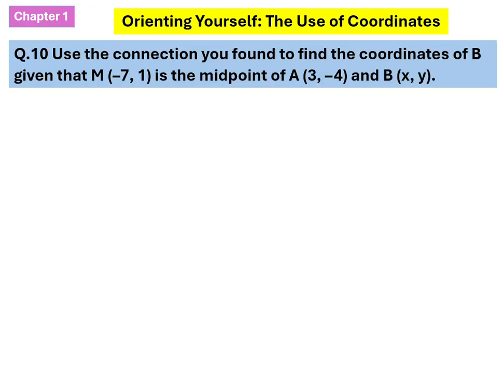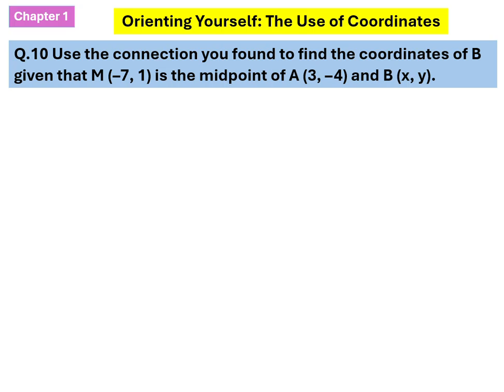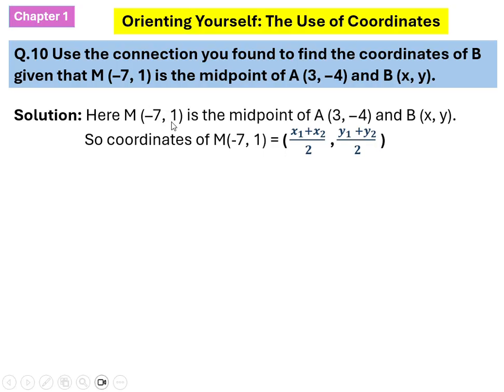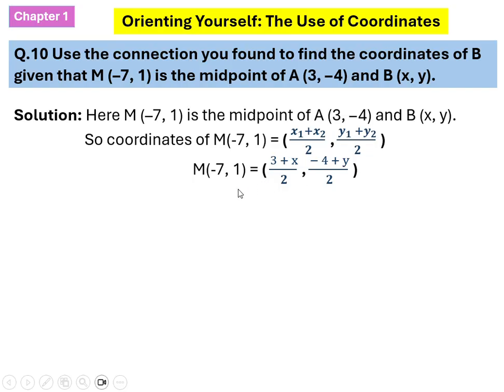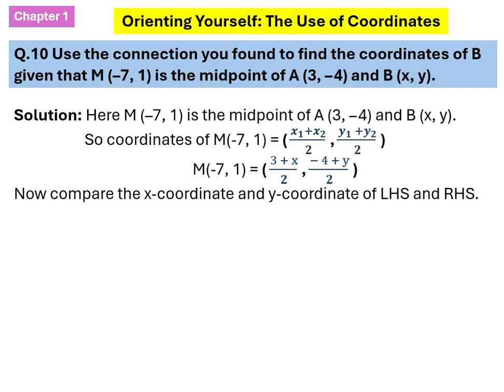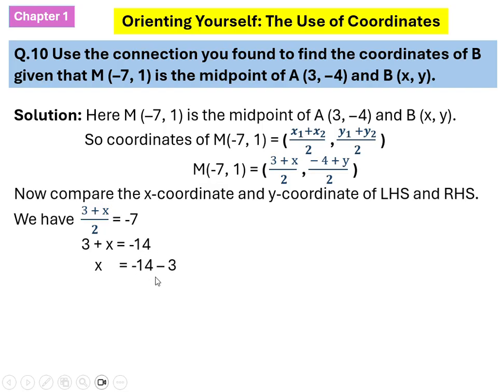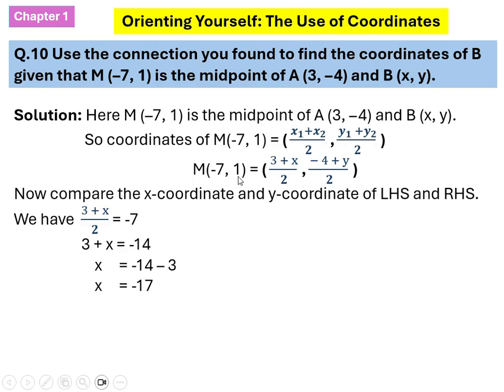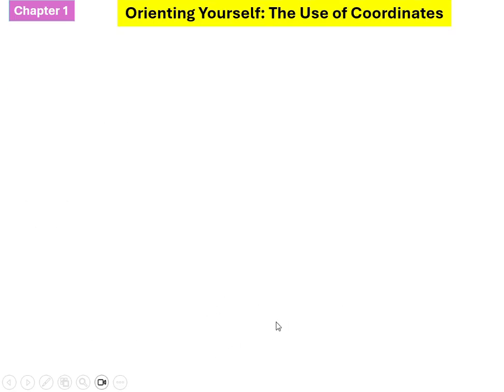Ganita Manjari class 9 ch 1 solution || 9th new book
Q 10 Use the connection you found to find the coordinates of B given
that M (–7, 1) is the midpoint of A (3, – 4) and B (x, y).

🎯In this video, we break down how to find the missing coordinates of point B(x, y) when you are given the midpoint M(-7, 1) and the other endpoint
  A(3, -4).

📌 What you will learn in this video  The Midpoint Formula and how it works.

Topics
class 9
class 9 new maths ganita manjari
class 9 new syllabus  ncert
class 9 new ncert end exercise
class 9 motivation
class 9 best strategy
class 9 best books
class 9 science strategy
class 9 strategy to score 95
Entering the world of secondary science oneshot
class 9 science lectures
strategy to score 95 in class 9
Class 9 Latest News
class 9 motivation
class 9 new batch
cbse class 9
how to start class 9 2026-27
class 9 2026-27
class 9 results
class 9 mistakes
cbse news class 9
class 9 study tips
class 9 new book 2026
green board
class 9 syllabus 2026
class 9 maths up board
class 9 syllabus 2026-27
class 9 maths hindi medium
class 9 syllabus 2026 cbse
cbse syllabus 2026-27 class 9
class 9 syllabus 2026-27 cbse
class 9 maths
class 9 science 2026 paper
class 9 sample paper 2026-27
class 9 science sample paper
cbse class 9 sample paper discussion
board exams class 9
class 9 maths board exams
class 9 maths pyqs
class 9 maths preperation
class 9 update
class 9 board preparation
class 9 live lecture
class 9 boards
cbse class 9 crash course
class 9 preparations
class 9 boards preparation
class 9 social science strategy
class 9 exams
how to start class 9
2025 class 9 english in one shot
complete class 9 english in one shot
full class 9 english in one shot 2026
class 9 boards 95%
class 9th
class 9th term one english one shot
class 9 science one shot
motivation for class 9 boards
how to score 95 percent in class 9
mkr
class 9 maths green board
class 9 board exam 2025
class 9 maths blueprint
class 9 motivation
electricity class 9
class 9 new ncert book
class 9 new ncert edition
class 9 one shot
class 9 last 7 days strategy
class 9 strategy
class 9 paper leak
9th Exploration Chapter 1